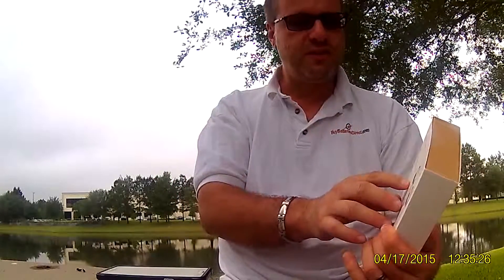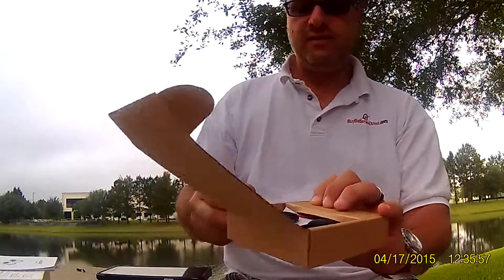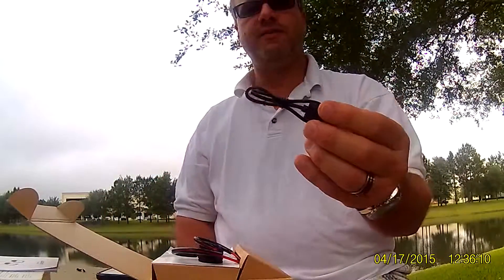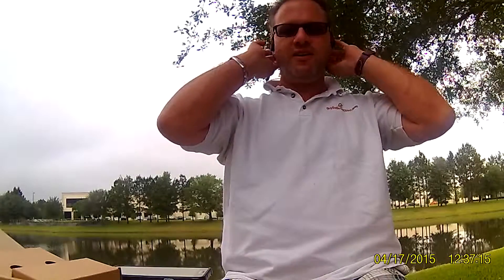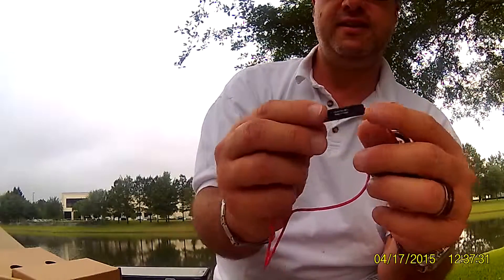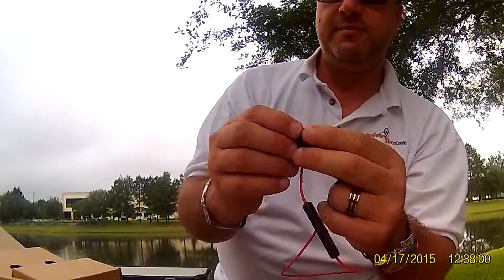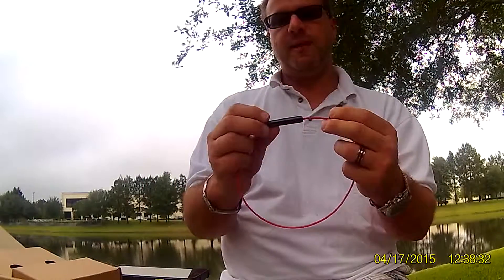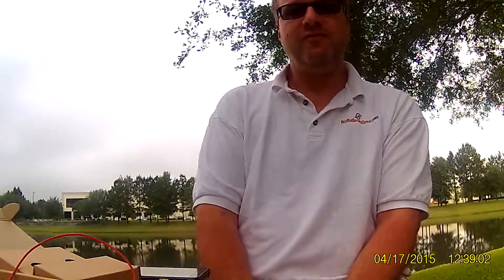Ausdom S04 NFC Bluetooth Sports Headphones Review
The Ausdom S04 NFC Wireless Bluetooth Stereo Sport Headphones are a really nice set of headphones active person looking for great portable sound.

PRICE: $49.99

This pair of Bluetooth headphones is very light weight. They are attached by a plastic coated wire, with an integrated control module. The control module has a microphone built-in, volume up/skip track, volume down/back track, and a play pause button. I personally am not a big fan, as it is sometimes hard to find the right controls, and when you do, you run the risk of yanking these out of your ears. What I do like is that this don't need to be jammed in your ears in order for them to stay securely on your head. So the fit is pretty comfortable.

These Bluetooth headphones also have NFC capability built in, which is great for the vast majority of Android users. You can set these up to play for favorite music app (example: Spotify) by tapping the headphone against your phone. I personally do not use these feature often, but it does work. These headphone sport Bluetooth 3.0, not the newest 4.1 standard, but you will not hear the difference. Sound is good, as is the volume. Making and receiving calls worked well, and callers said they could hear me OK. Battery life is rated a 5.5 hours of use. And usable range is 30ft from your phone.

Ausdom did send me these headphones in exchange for an unbiased review of their product.